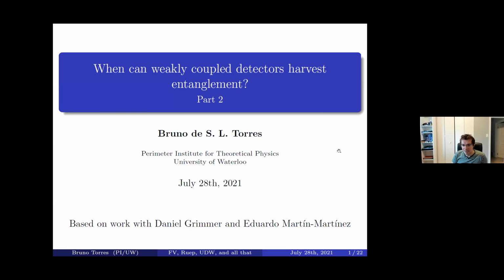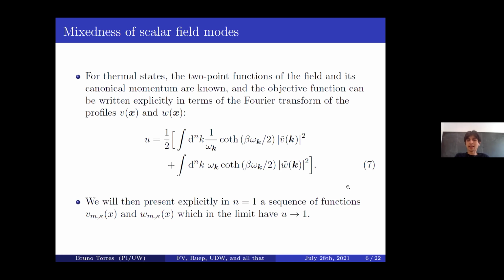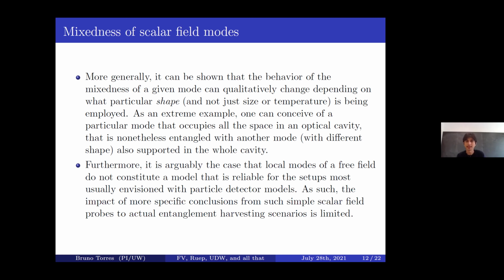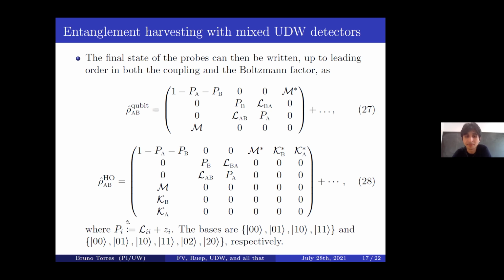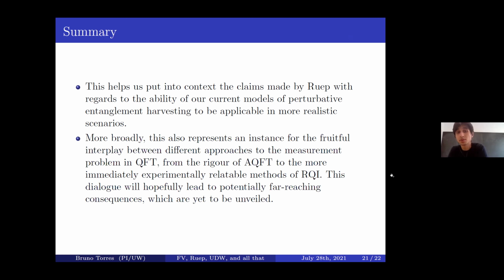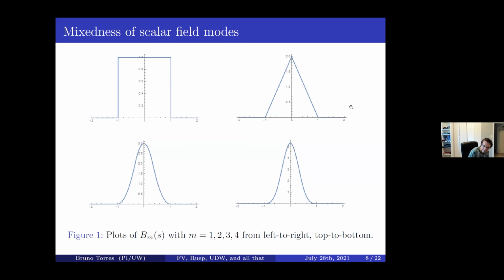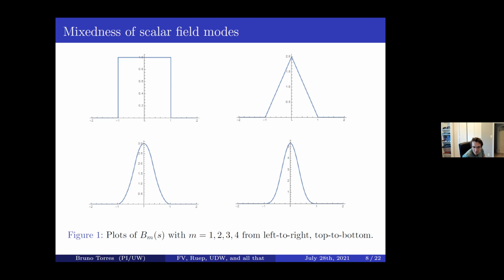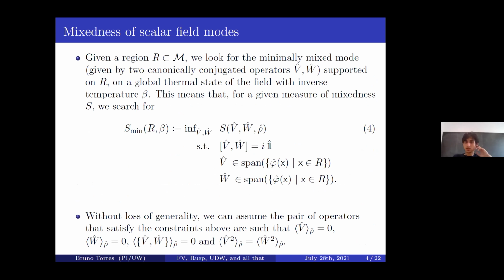B. Torres - When can weakly coupled detectors harvest entanglement (2/2)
Group meeting Seminar July 28th